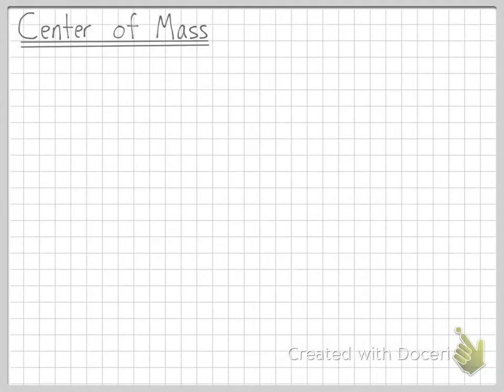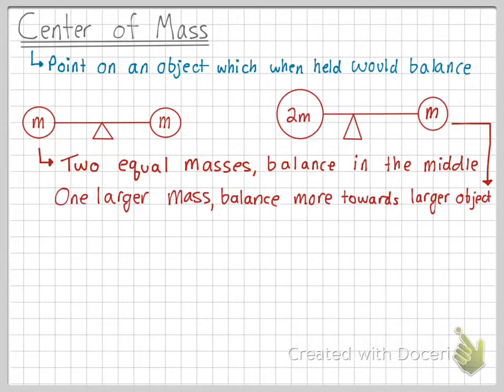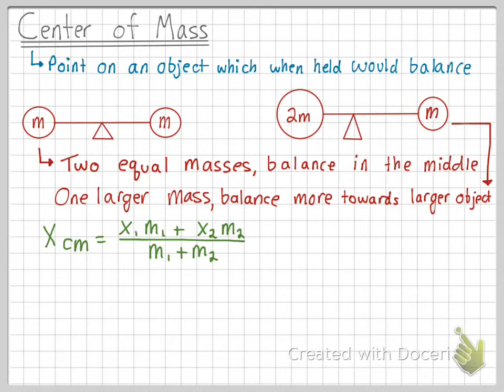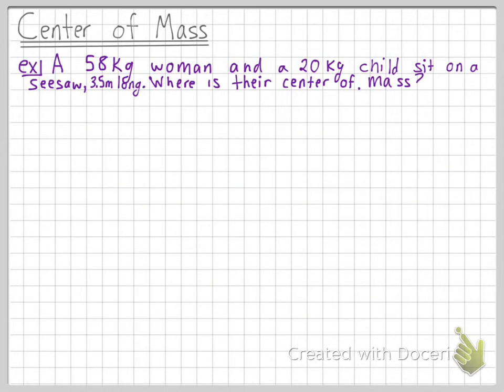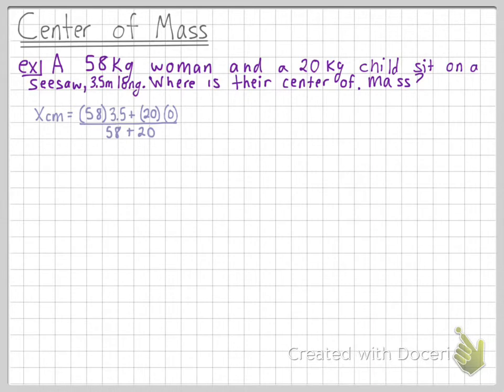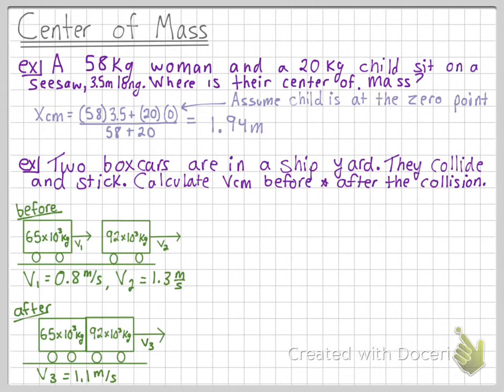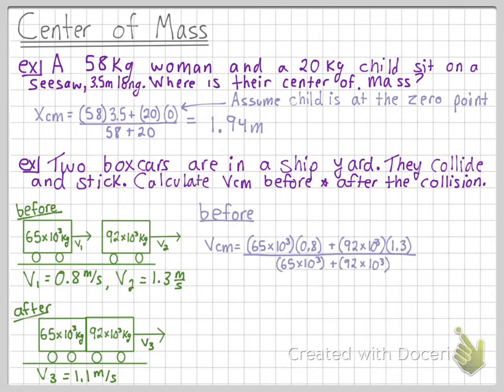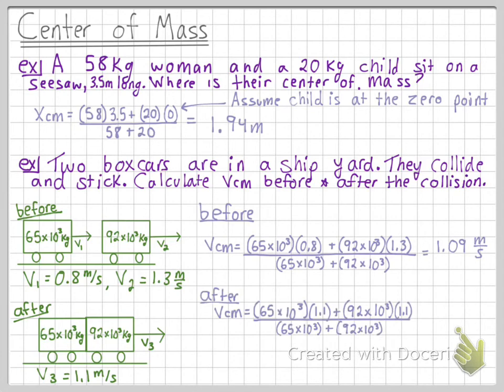Center of Mass